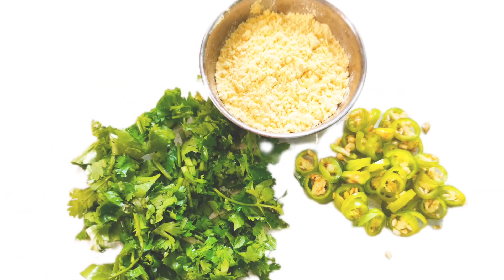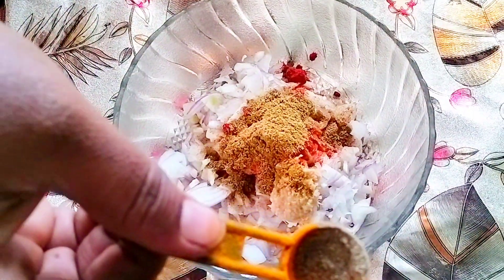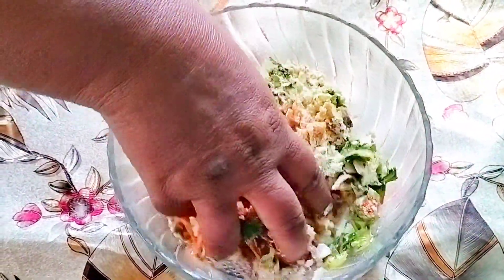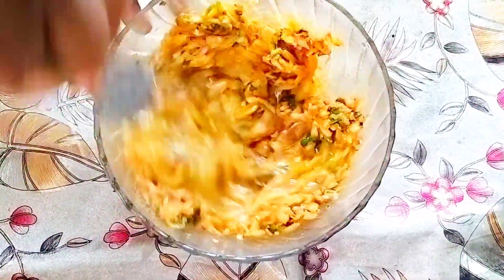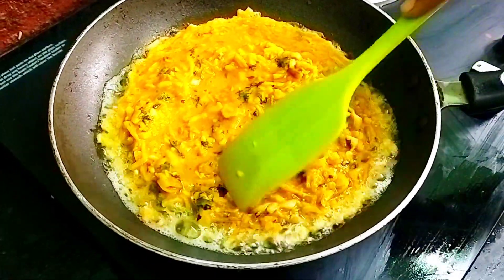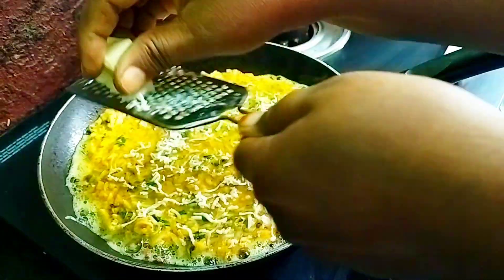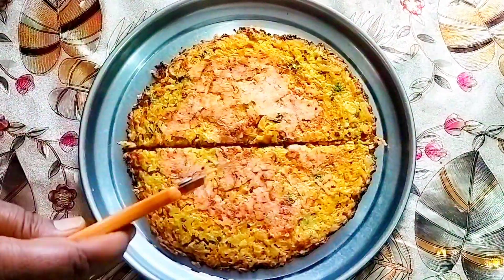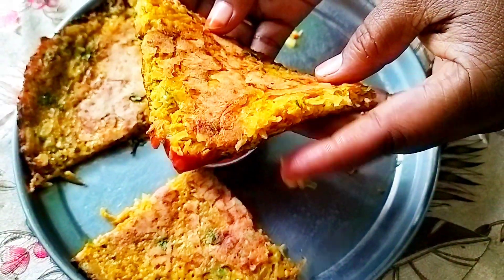5min Healthy,simple, breakfast recipe with just 2tbp BESAN/CHICKPEA FLOUR/easy,Lunchbox recipe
Creamy Fruit custard recipe/fruit salad recipe/fruit custard recipe without custard powder and cream

In this video I have shared a delicious  recipe of easy, simple,quick 5min Breakfast with just eggs and besan,I hope you will like it a lot
Do try it and SHARE ur experiences with me